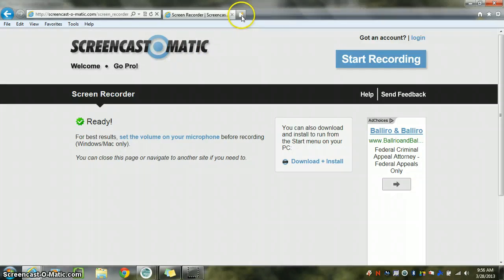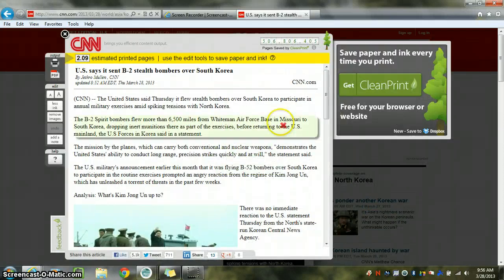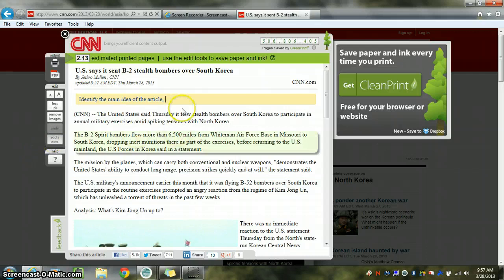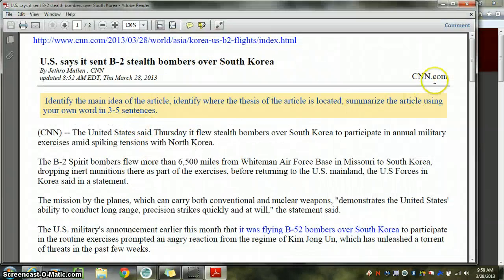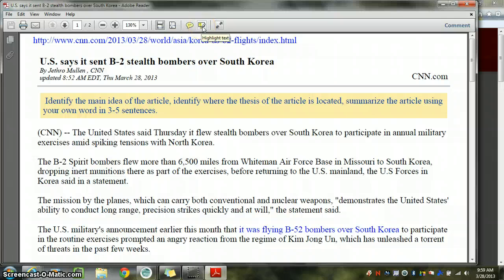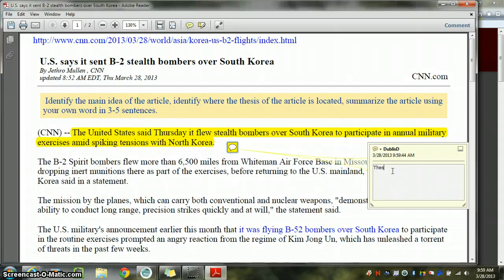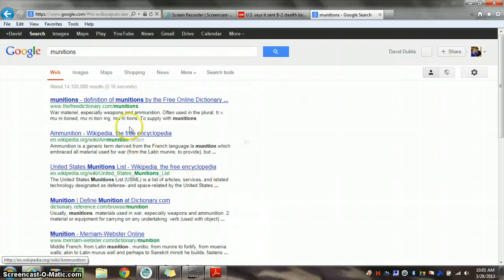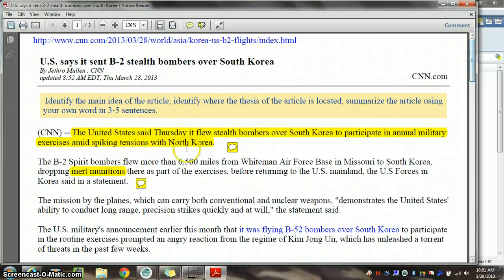Intro to screencastomacit #2- Using CNN annotation tools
Using screencastomatic to help with CCR strategies.